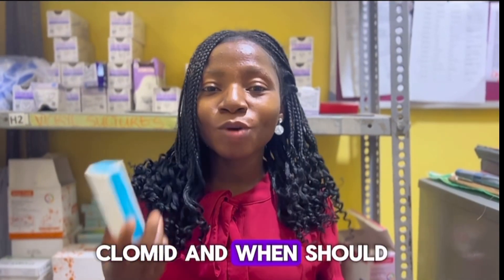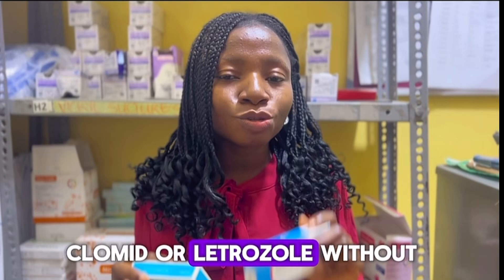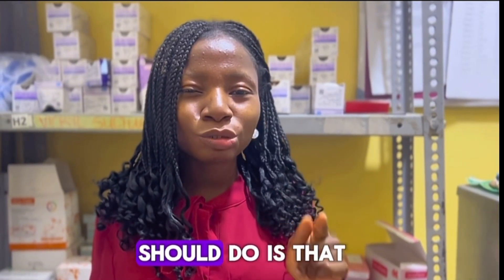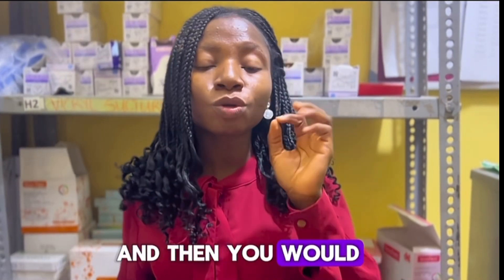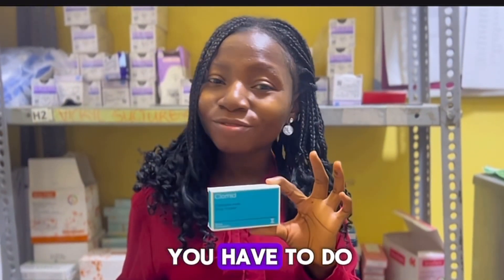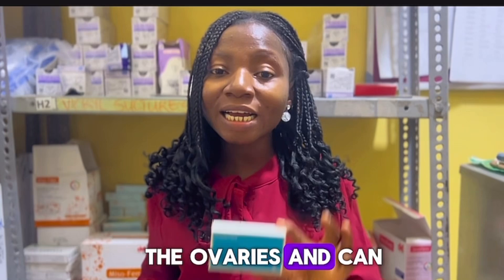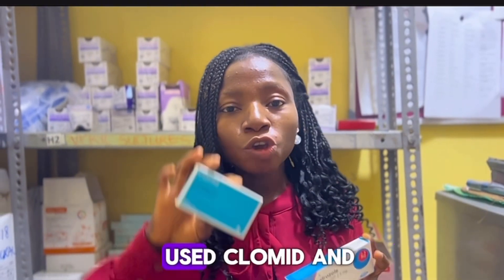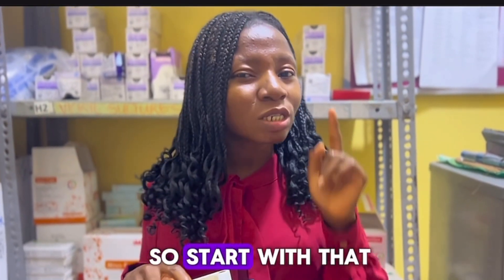CLOMID VS LETROZOLE : WHICH IS BEST?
Clomid vs Letrozole: which is best? This content is to create awareness only and it is not intended to diagnose, treat or substitute your physicians medical advice